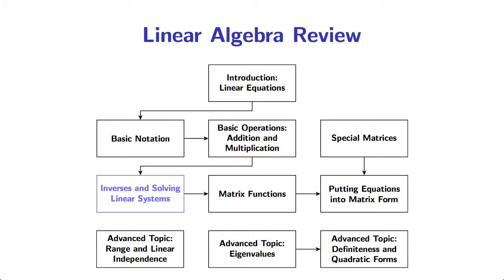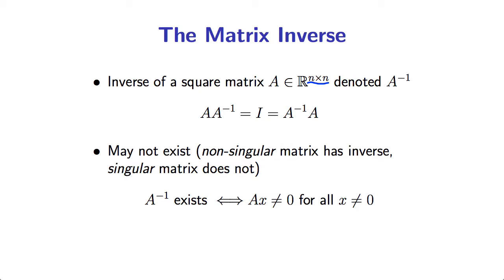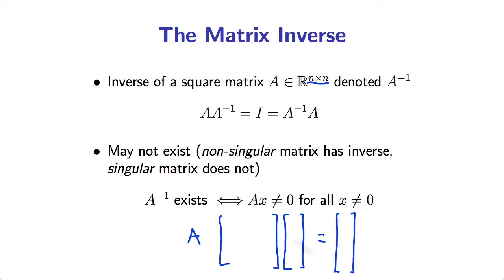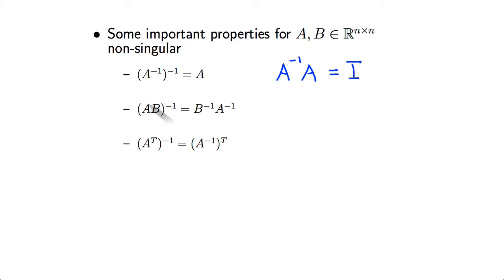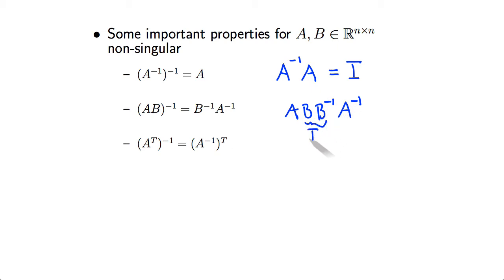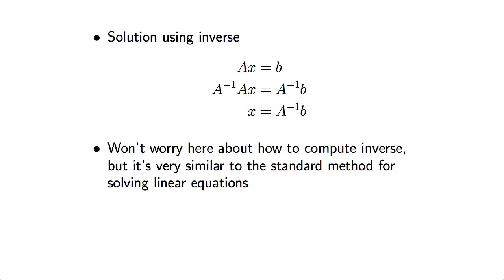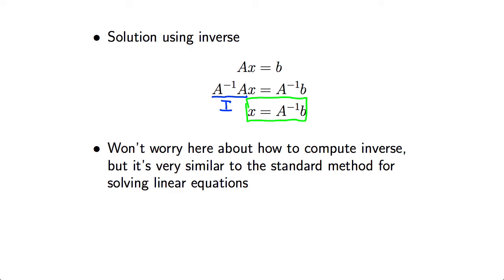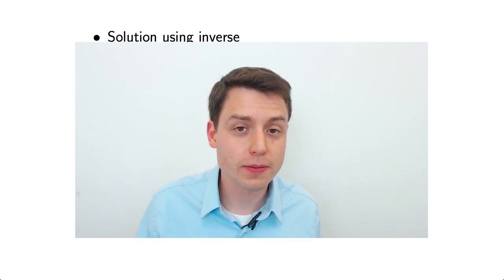Linear Algebra: Inverses and Solving Linear Systems